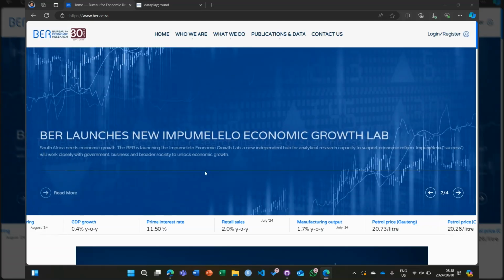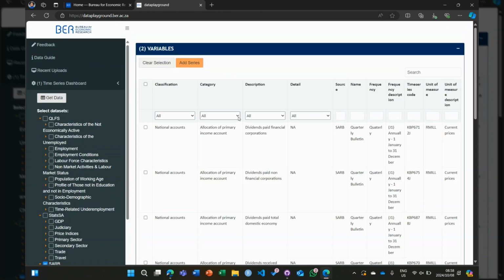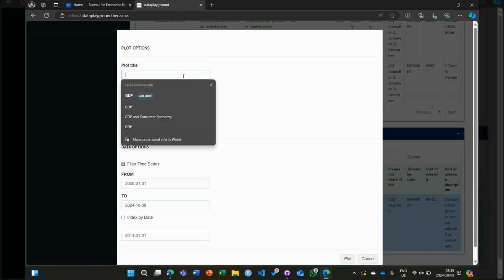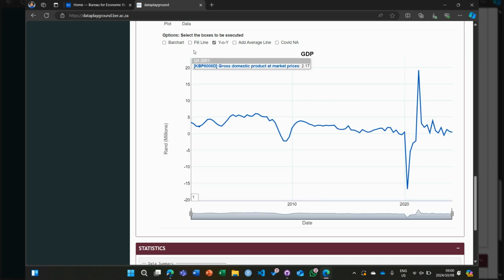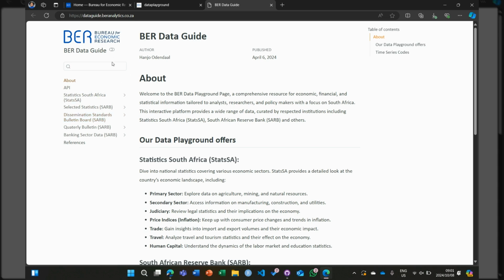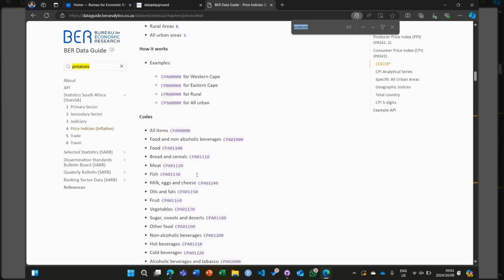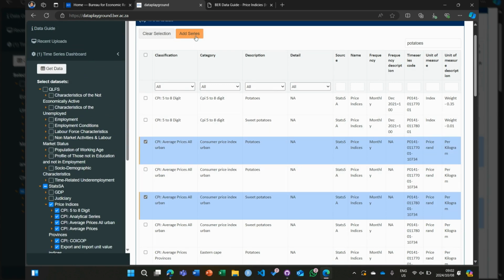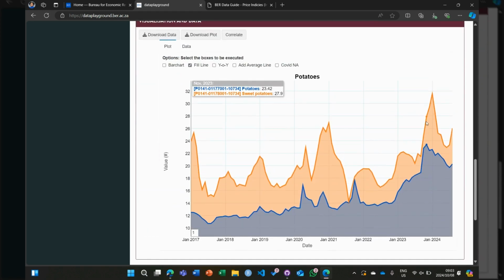Using the BER Data Playground (Beta)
Welcome to the BER Data Playground! In this video, we will guide you through accessing and exploring key economic datasets from Stats SA and the SARB, all in one centralized platform. Although this is a beta version, the tool is designed for quick and easy tracking and comparison of essential statistics. Follow along as we demonstrate how to navigate the features and make the most out of your experience. Don’t forget to share your feedback on features or datasets you’d like us to add in the future! Enjoy! 📊📈